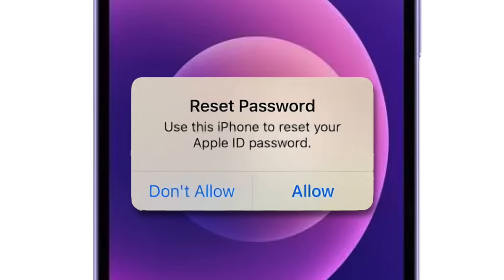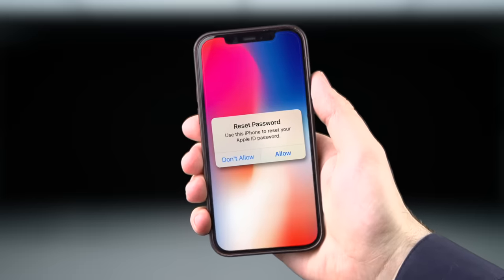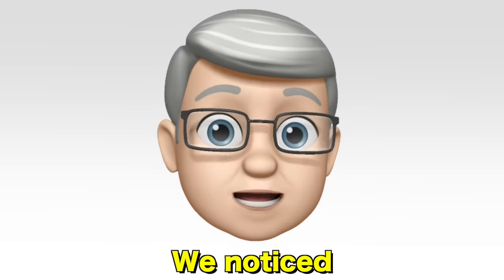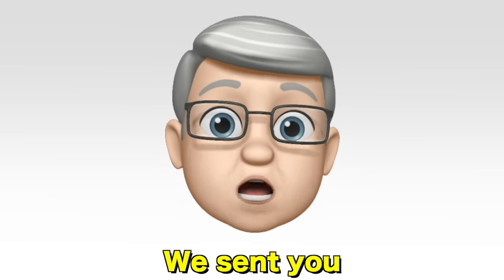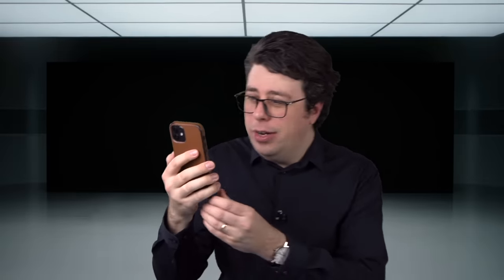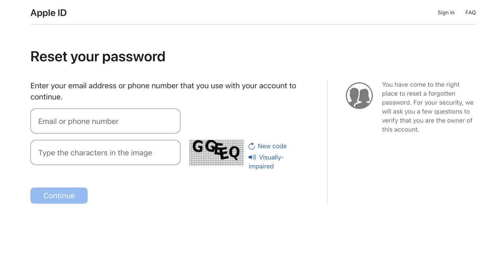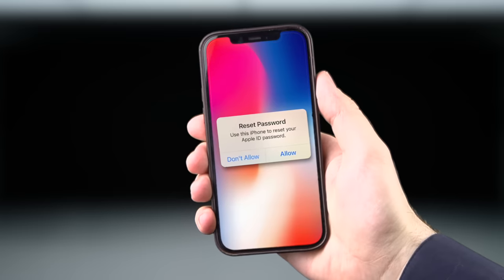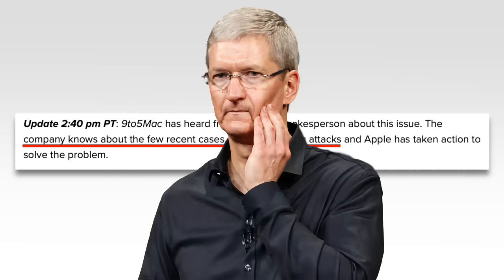Apple Responds to New iPhone Hack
Hackers have found a way to take over your iCloud account and Apple is… taking their time.

SAMTIME is a parody channel and does not represent the tech company featured.